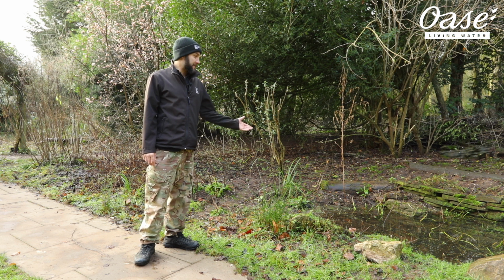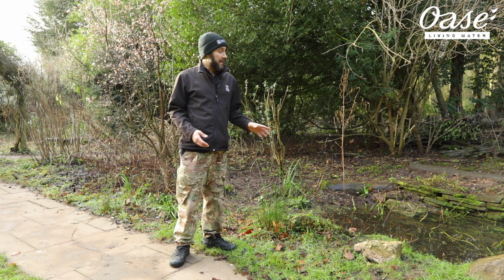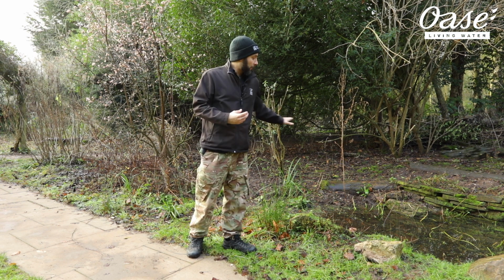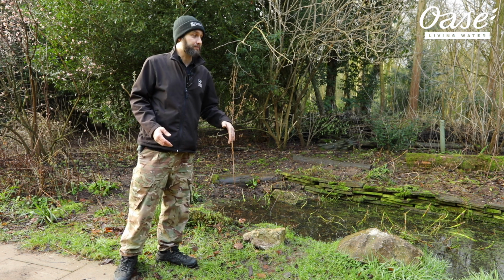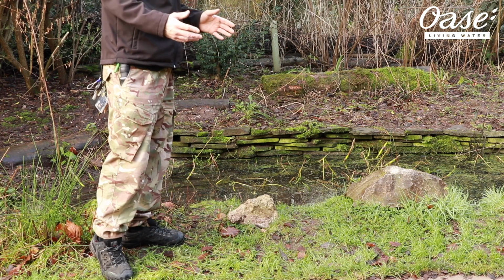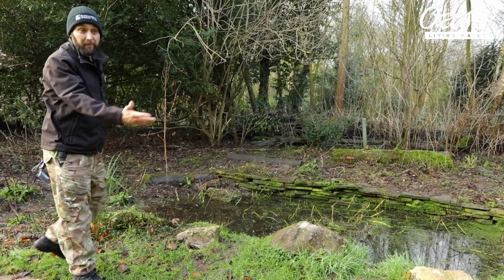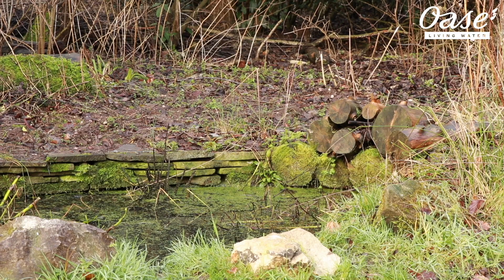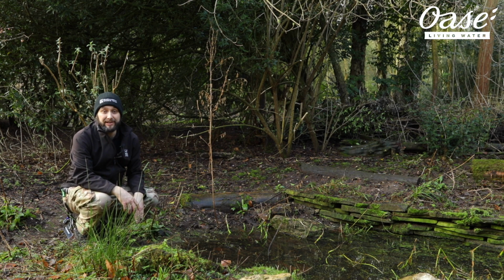How To Build A Wildlife Pond | Staffordshire Wildlife Trust | Oase Pond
Duncan from the Staffordshire Wildlife Trust teaches you the first things to consider when building a Wildlife Pond.